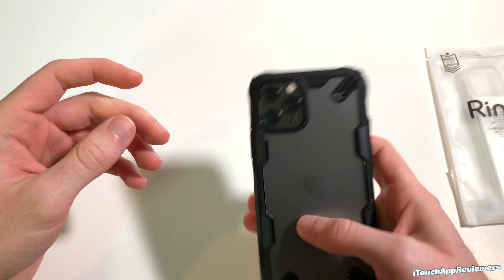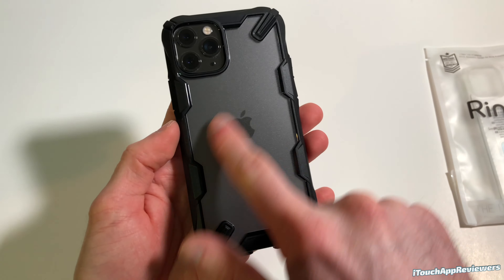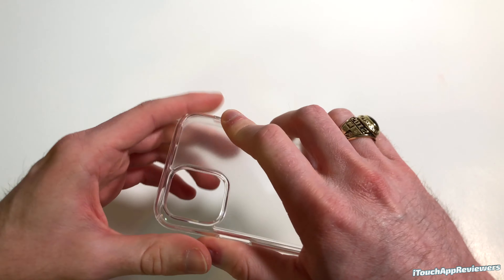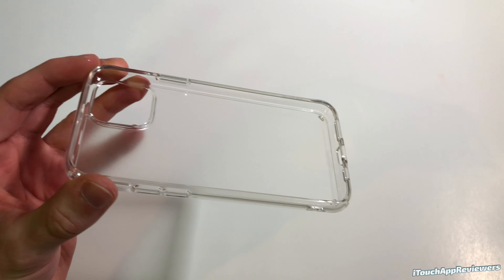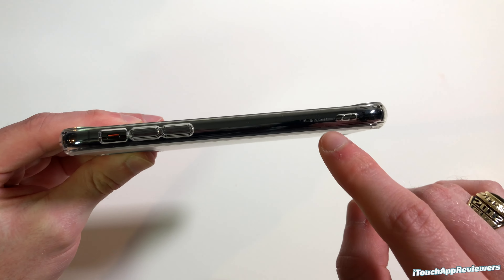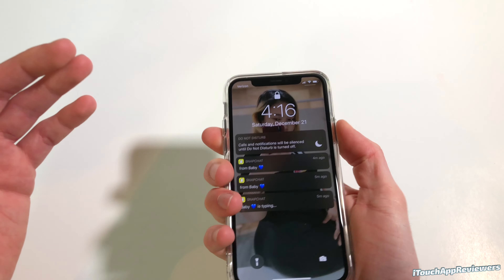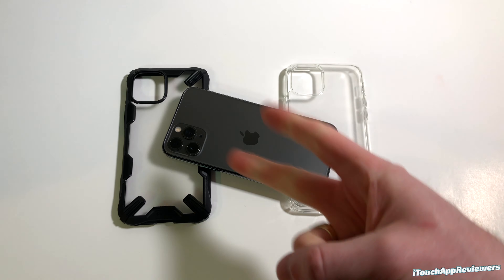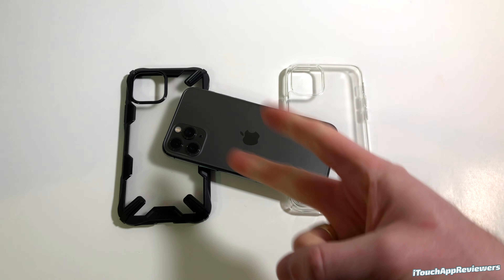Best iPhone 11 Pro Case? // Ringke Fusion Matte Cases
Today we're taking a look at Ringke's Fusion Matte Clear and Fusion-X Matte Black cases for the iPhone 11 Pro. These cases have all the amazing features of Ringke's usual Fusion line, but with the added benefit of a matte texture on the outside to match that "Pro" feeling of the iPhone 11 Pro. The attention to detail on these Ringke Fusion Matte cases is incredible. Each case is not too slippery and adds a nice look to the iPhone 11 Pro. If you're looking for an iPhone 11 Pro case that maintains that pro look, this is the case for you.

Link to Fusion-X Matte Black
Link to Fusion Matte Clear

Let us know what you think of these iPhone 11 Pro Ringke Fusion X Matte case and the Ringke Fusion Matte Clear case.

Ringke Fusion X No-Smudge Matte Case Made for iPhone 11 Pro, Anti Glare
Fingerprint Resistant Translucent Case for iPhone 11 Pro (2019) - Black

and

Ringke Fusion No-Smudge Matte Case Made for iPhone 11 Pro, Anti Fingerprint
Frost PC Clear Case for iPhone 11 Pro (2019) - Translucent